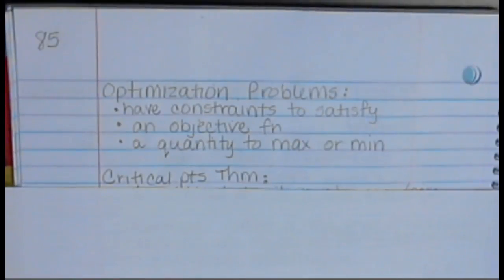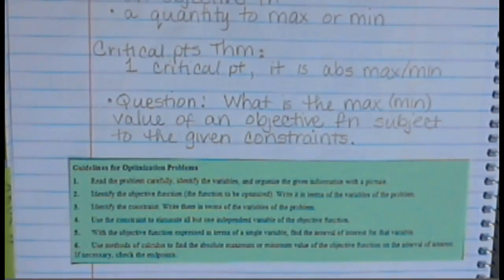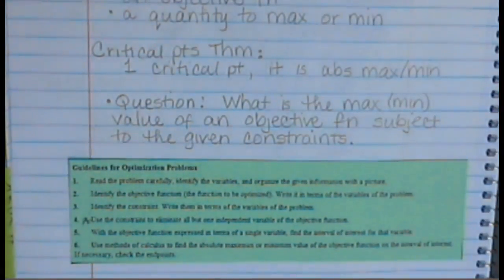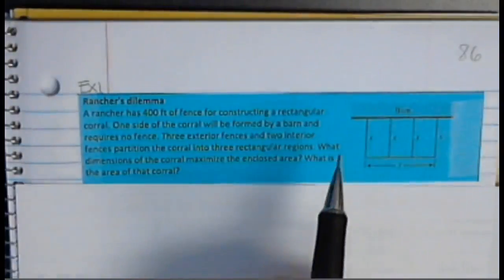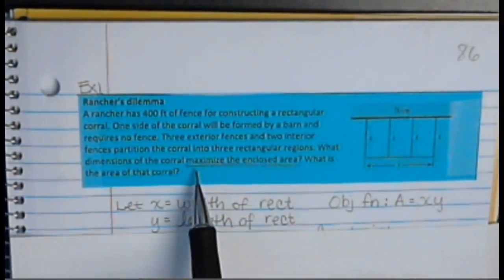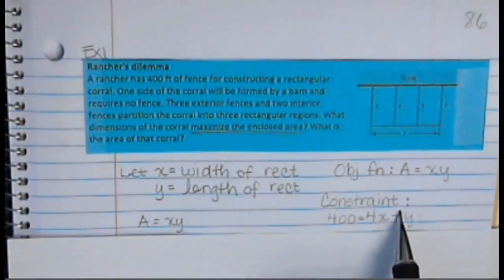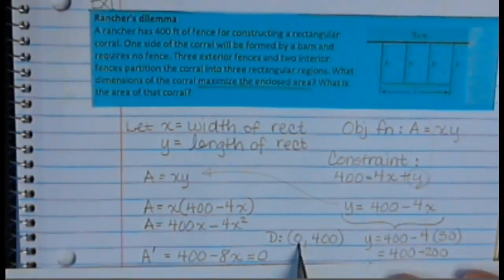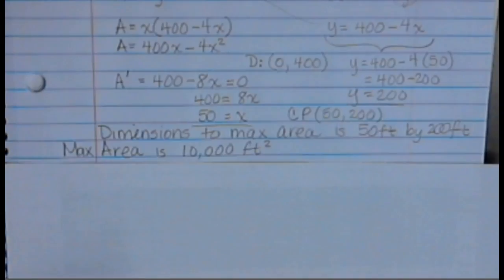2413 Optimization Notes